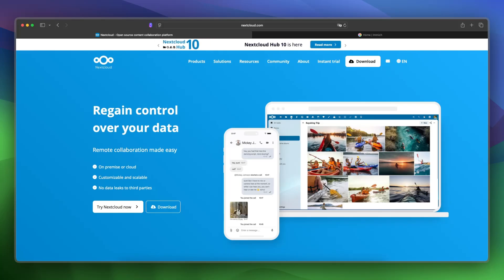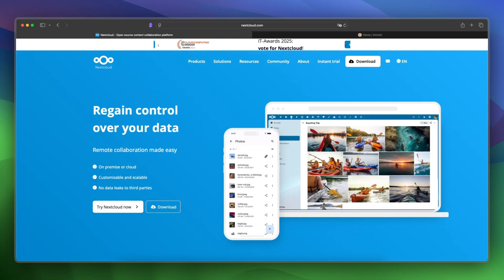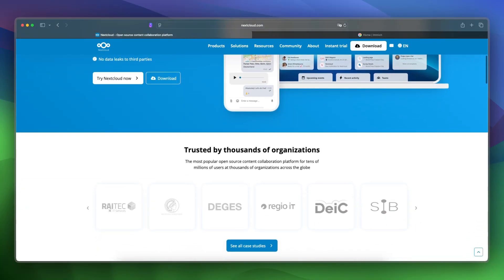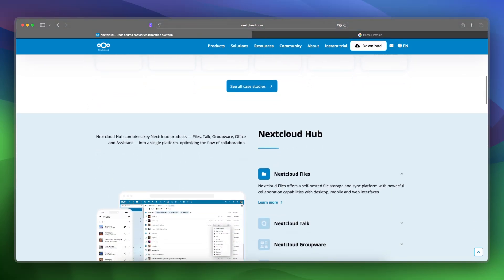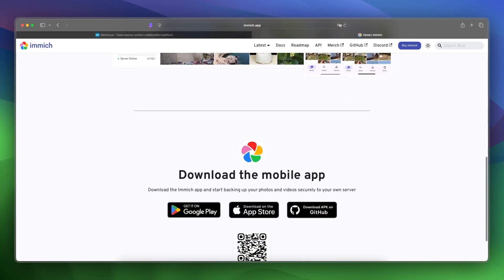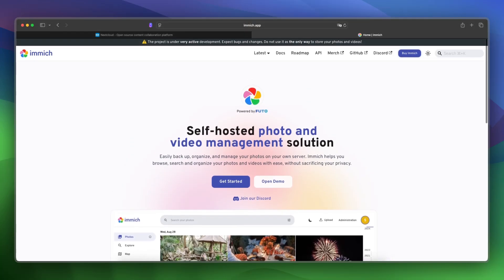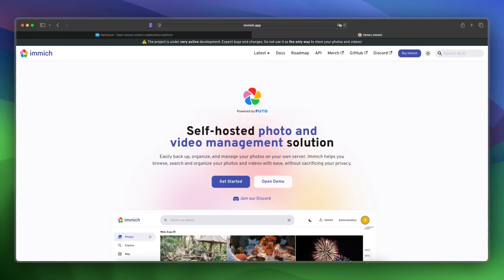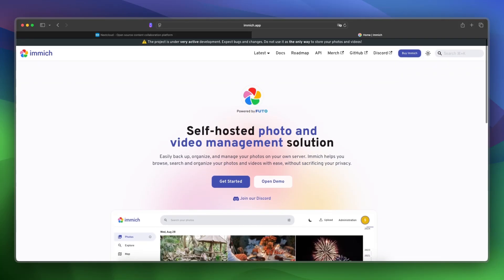Nextcloud vs Immich | Which Self-Hosted Media Platform is BETTER in 2025?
In this video, I'll show you Nextcloud vs Immich

If you're comparing Nextcloud and Immich for photo and media storage on a self-hosted setup, this video explores their media handling capabilities, AI features, privacy options, and performance. Whether you're building a private cloud or organizing a photo library, this comparison will help you choose the best platform for your needs. 📸☁️